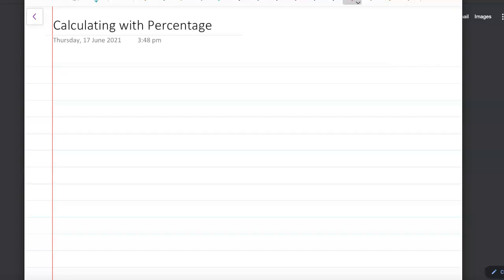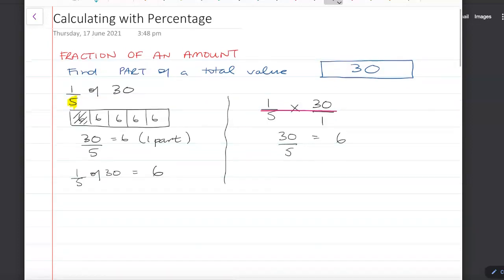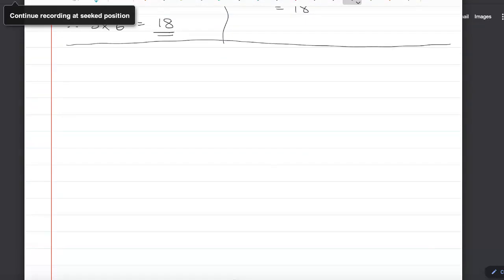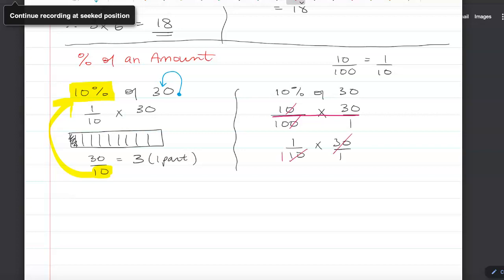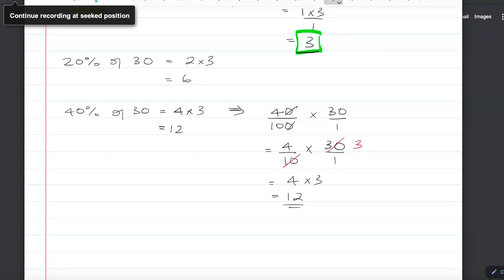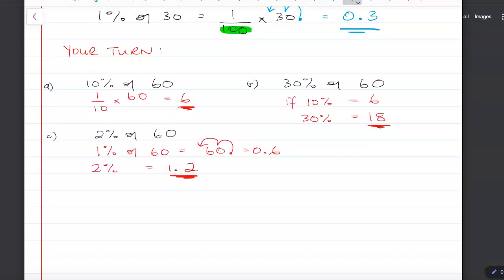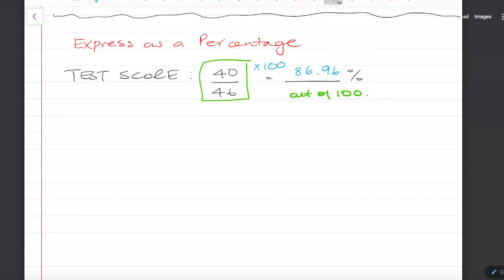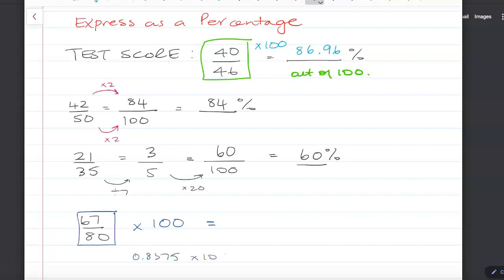Calculating with Percentage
How to find fraction of an amount, percentage of an amount and how to express a value as a percentage